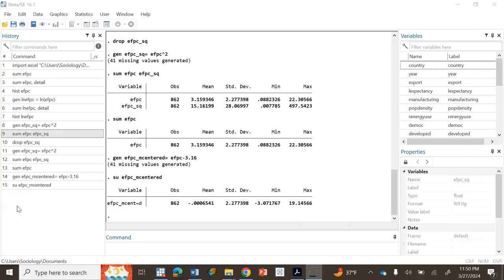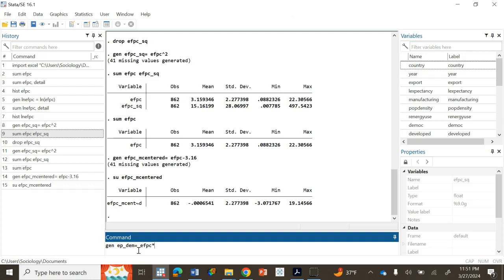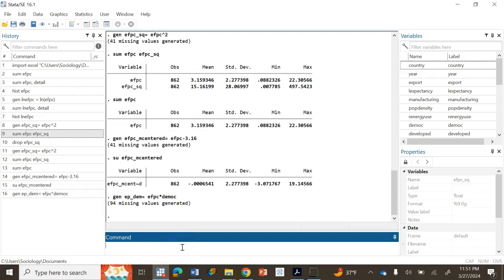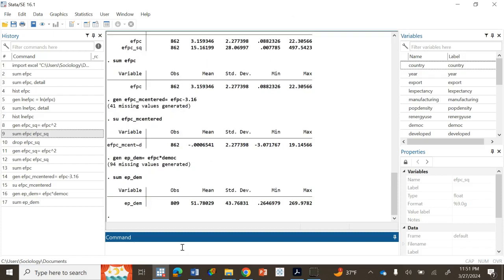11. How to Create an Interaction Term in Stata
Unlock the power of interaction terms in Stata with our comprehensive tutorial! Whether you're delving into regression analysis or exploring the nuances of predictive modeling, understanding how to create and interpret interaction terms is essential. In this step-by-step guide, we walk you through the process of generating interaction terms in Stata, offering clear explanations and practical examples along the way. By the end of this tutorial, you'll have the skills and confidence to leverage interaction terms effectively in your data analysis projects, unlocking deeper insights and enhancing the accuracy of your models. Don't miss out on this essential tool for mastering Stata and advancing your statistical analysis prowess!